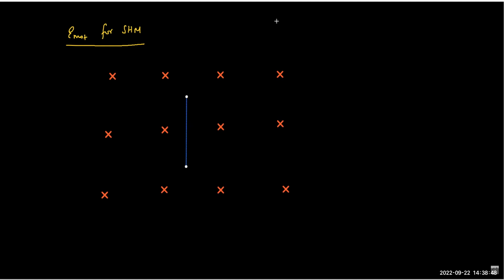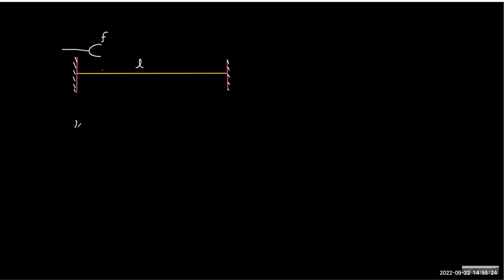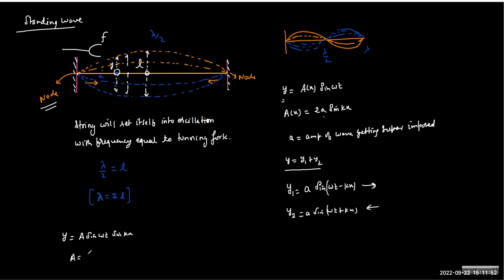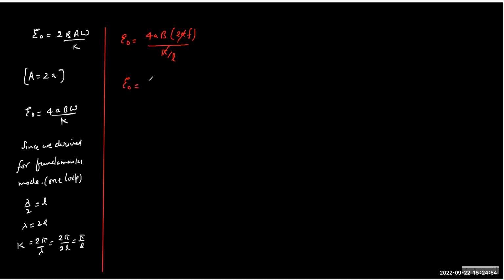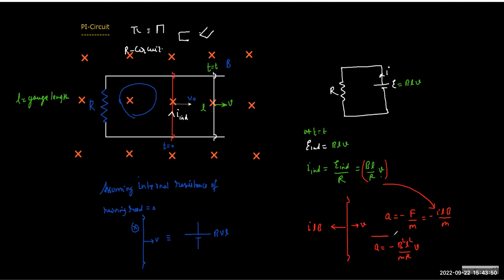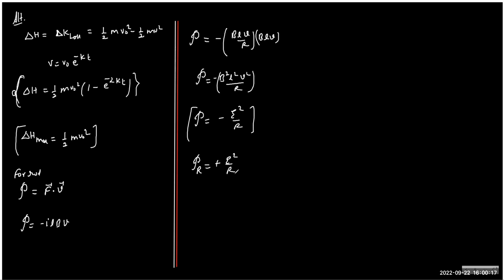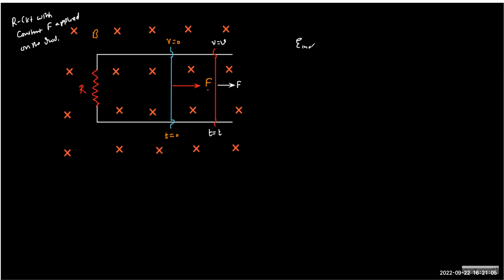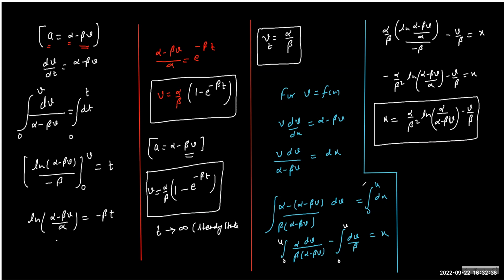emi lec 4